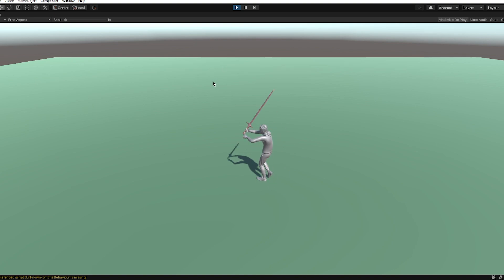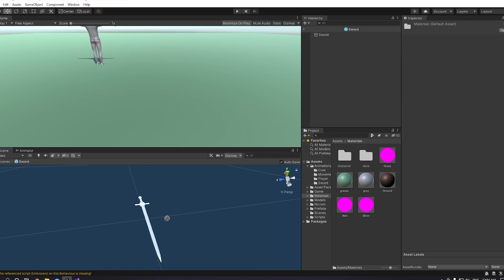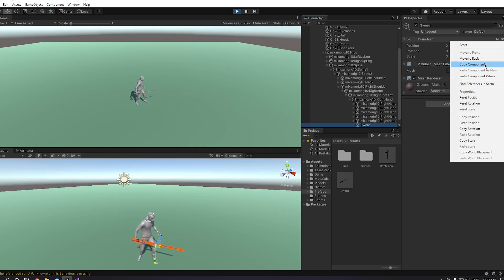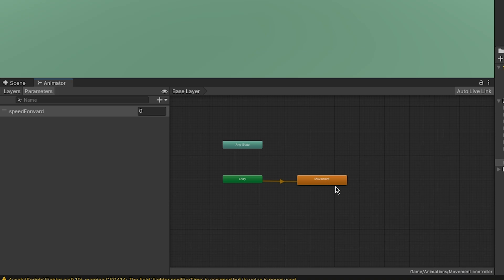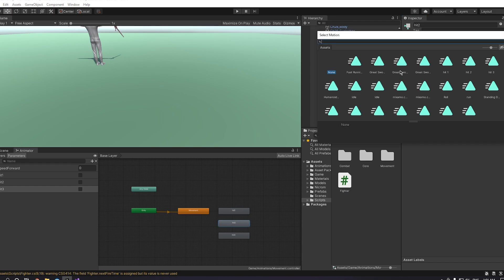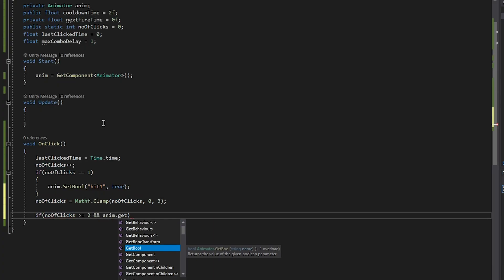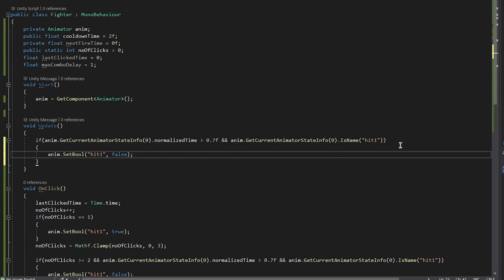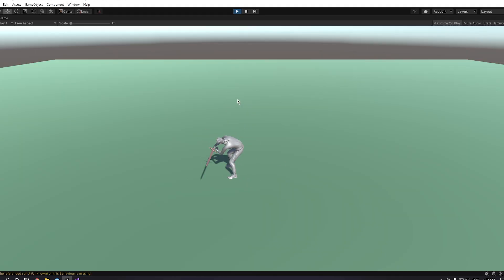How To Make a Combo System in Unity in Less than 7 Minutes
In this tutorial i will show you how can you add a melee combo system in your game, easy and fast.

Chapters:
0:00 How it will look
0:12 Adding a sword
1:59 Writing the script
2:36 Adding attack animations
6:12 End Product